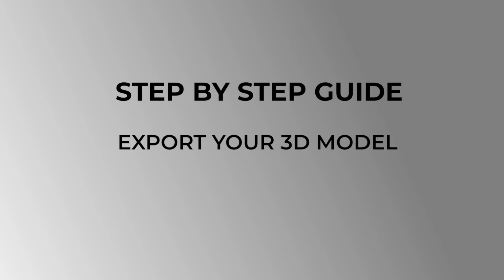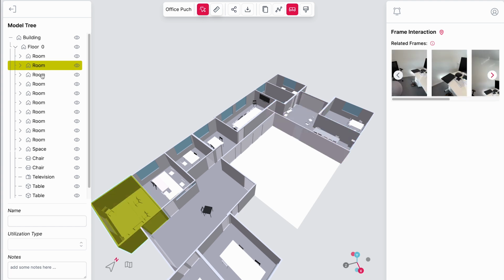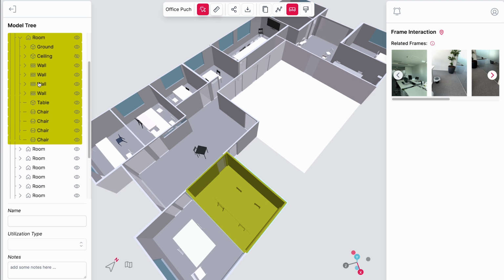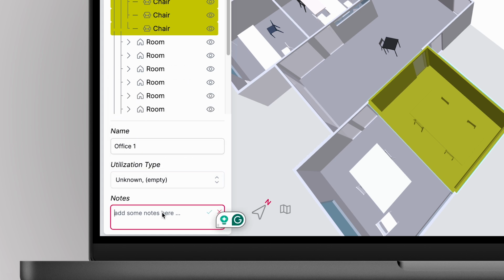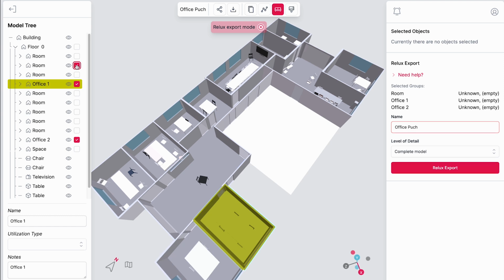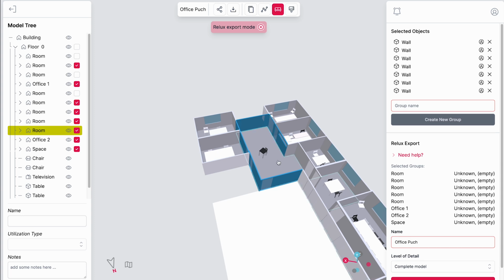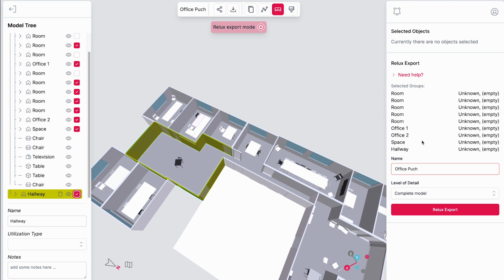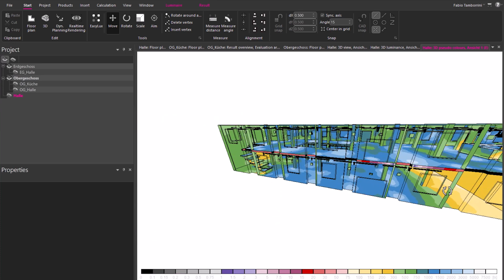Export your 3D model to Relux Desktop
Understanding the nuances of exporting 3D models to Relux Desktop can significantly enhance your project's planning and execution phases. We have created a concise step-by-step guide to help you in this process.